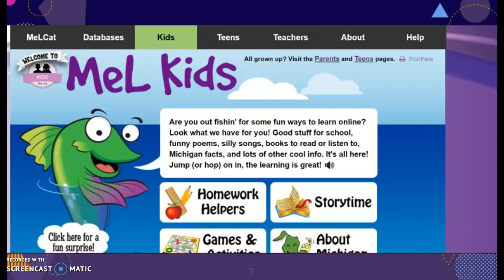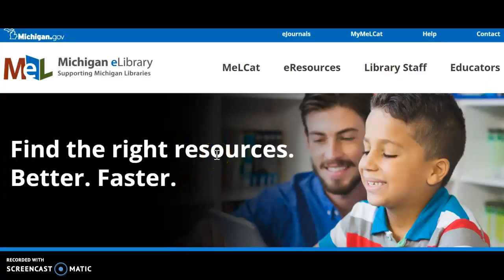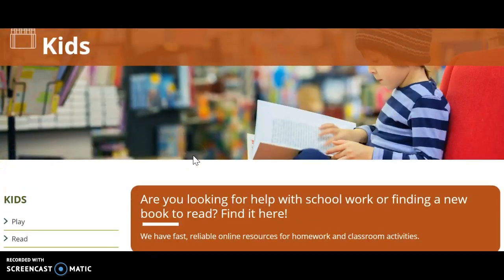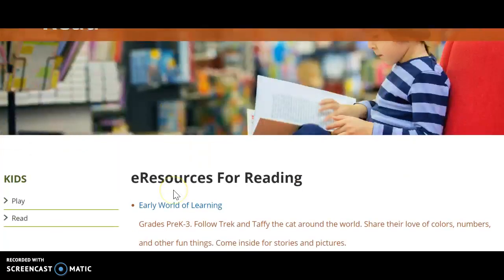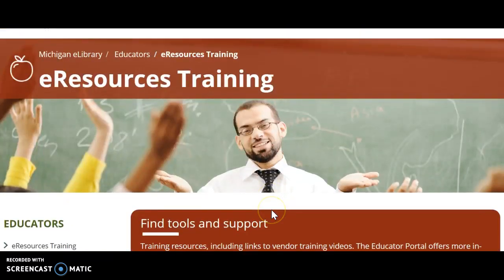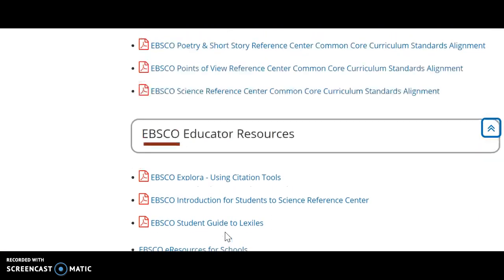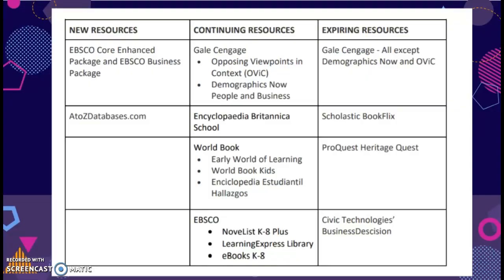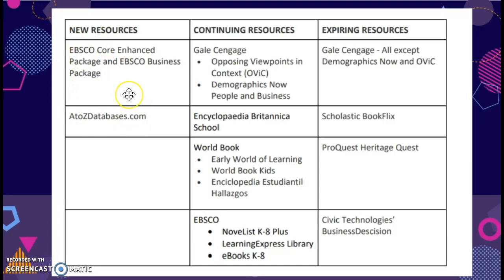Tech in 2s: MeL Updates